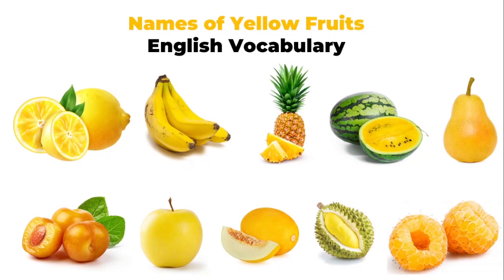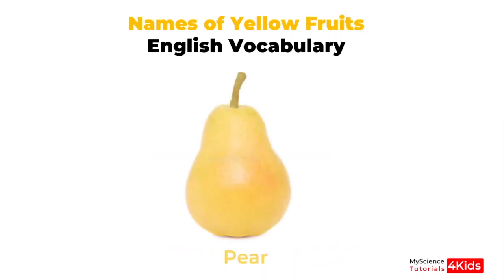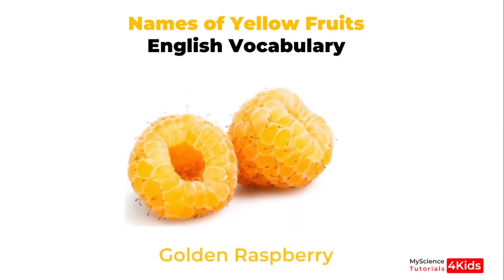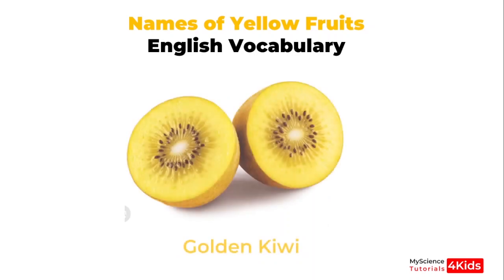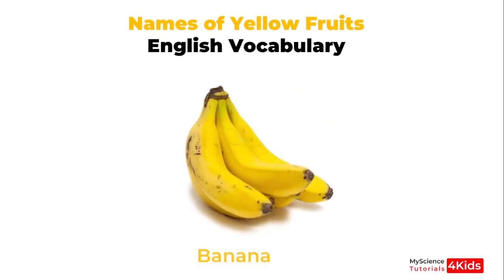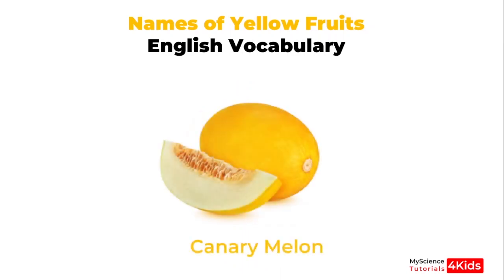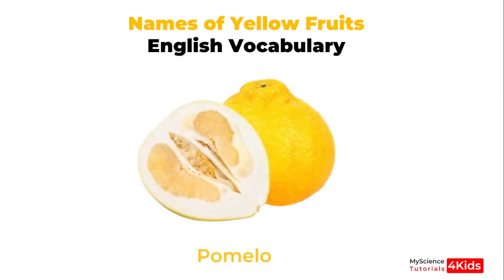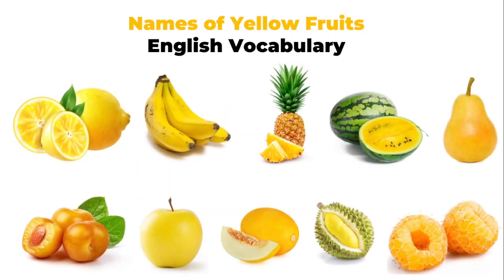Names of yellow fruits | Learn yellow fruits names with pictures | Learn fruit names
Learn names of yellow fruits in english